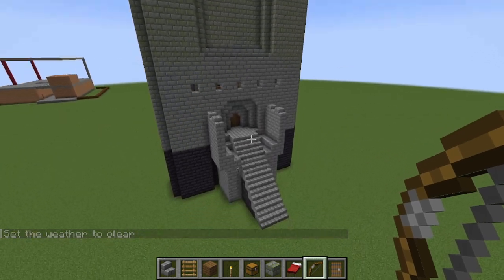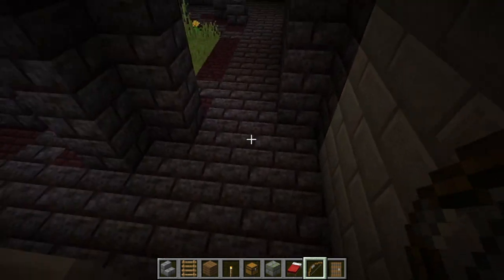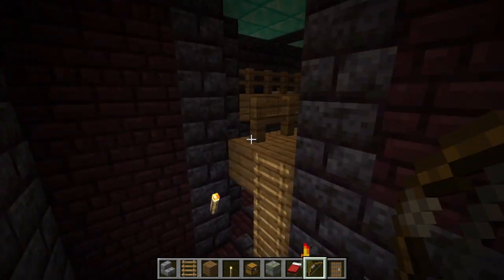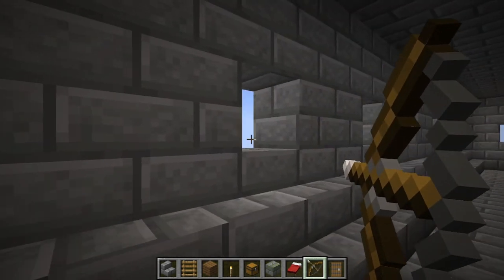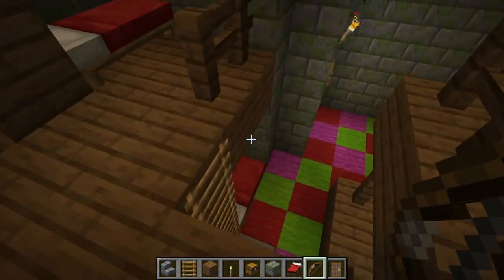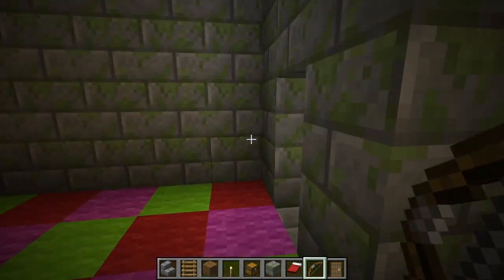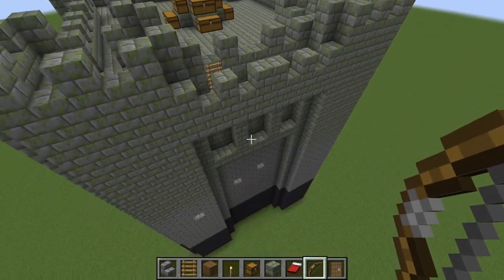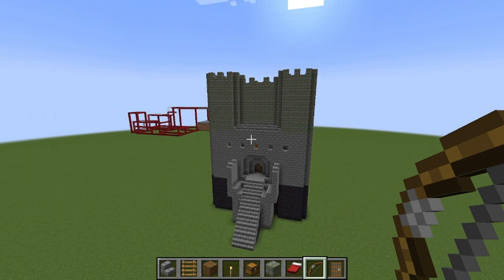Minecraft Castle Tower I Built